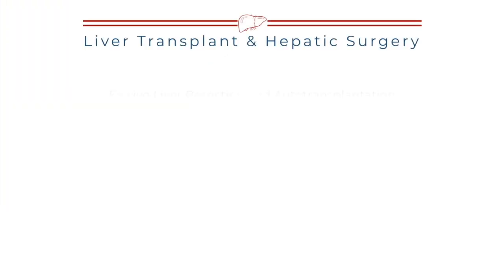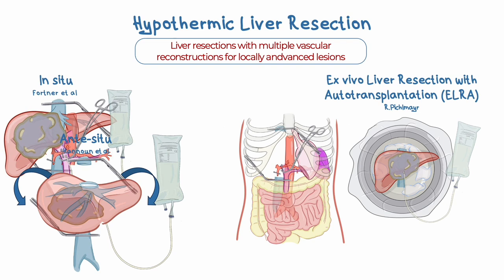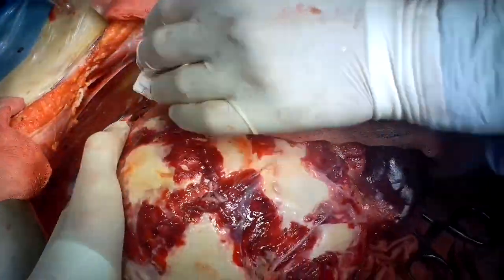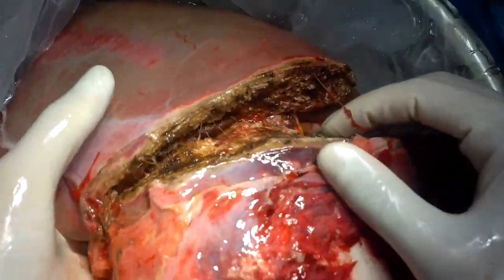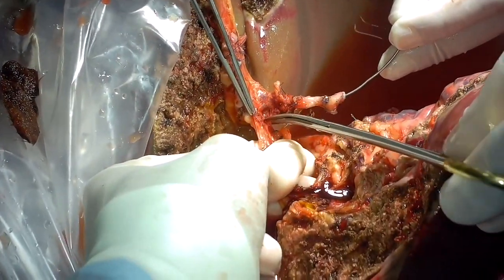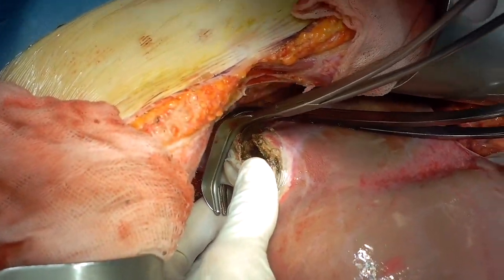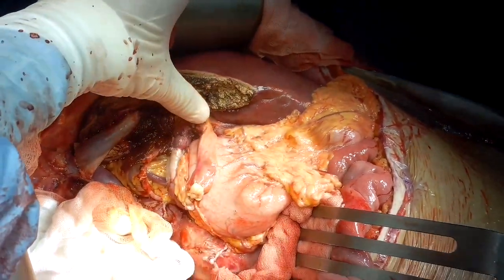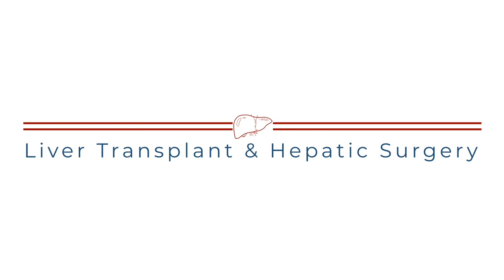#10 Ex Vivo Hepatectomy and Autotransplant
Comprehensive video detailing the complex procedure of a liver resection due to advanced hepatic alveolar echinococcosis.
This video provides a step-by-step walkthrough of the entire surgery
Every challenge we face in the operating room is an opportunity to learn, grow, and improve our skills. I encourage you all to watch, learn, and share your insights.

Yamamoto, Y., 2013. Ante-situm hepatic resection for tumors involving the confluence of hepatic veins and IVC. *Journal of hepato-biliary-pancreatic sciences*, *20*, pp.313-323.

Lu, Q., Aini, A., Tang, R. and Dong, J., 2022. From liver surgery to liver transplant surgery: New developments in autotransplantation. *Current Opinion in Organ Transplantation*, *27*(4), pp.337-345.

Olthof, P.B., Reiniers, M.J., Dirkes, M.C., van Gulik, T.M., Heger, M. and van Golen, R.F., 2015. Protective mechanisms of hypothermia in liver surgery and transplantation. *Molecular Medicine*, *21*(1), pp.833-846.

Восканян, С.Э., Башков, А.Н., Кармазановский, Г.Г., Найденов, Е.В. and Ионова, Е.А., 2020. Принципы планирования радикального хирургического вмешательства при альвеококкозе печени по данным компьютерной и магнитно-резонансной томографии. *Анналы хирургической гепатологии*, *25*(2), pp.100-11

Efanov, M.G., Alikhanov, R.B. and Vishnevsky, V.A., 2018. Transplantation techniques in surgery for locally advanced liver tumors. *Annaly khirurgicheskoy gepatologii= Annals of HPB Surgery*, *23*(4), pp.11-20.